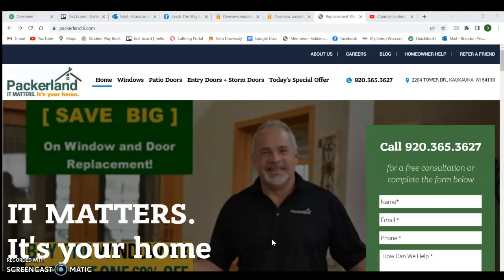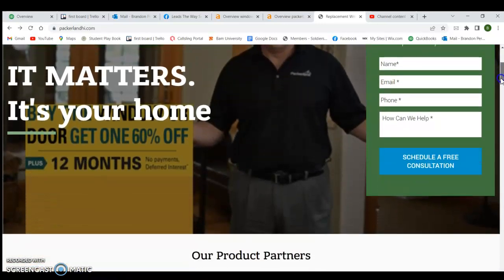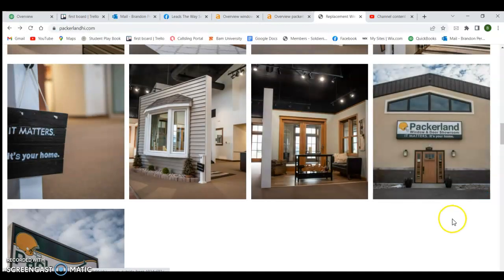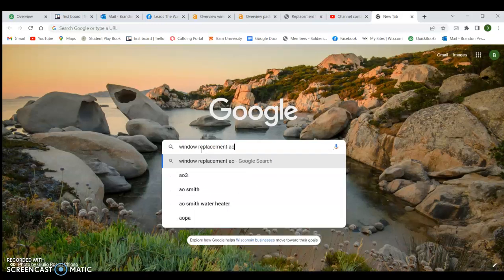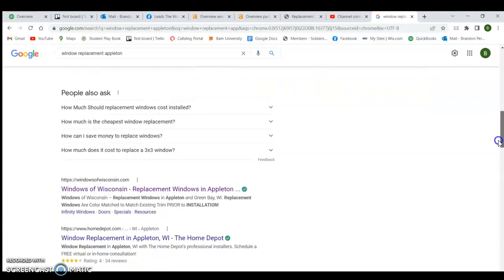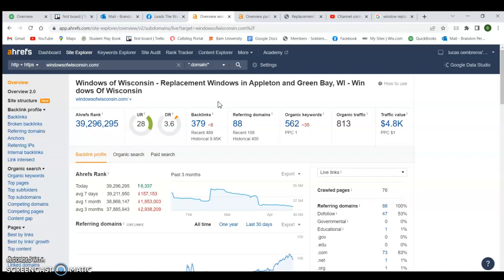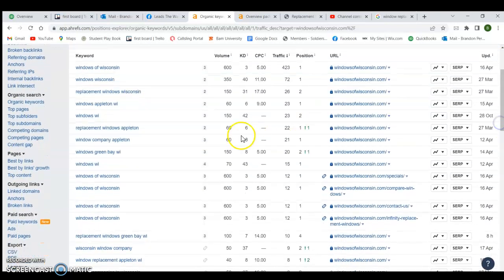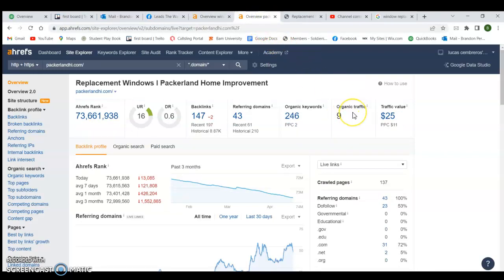Jerry with Packerland Home Improvement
Helping Jerry at Packerland Home Improvement crush his competition.